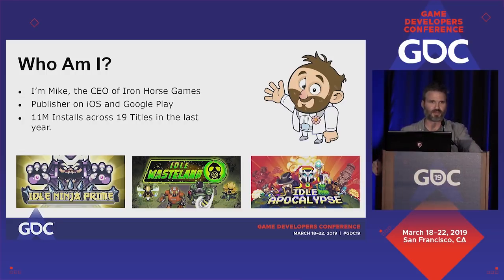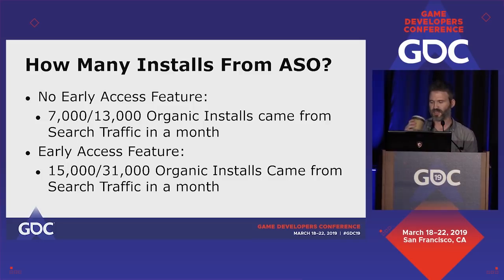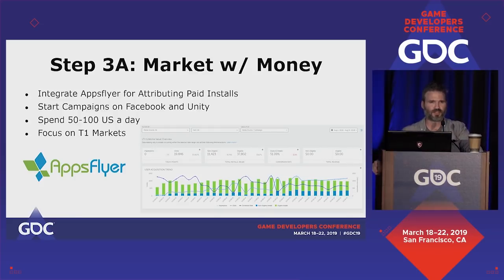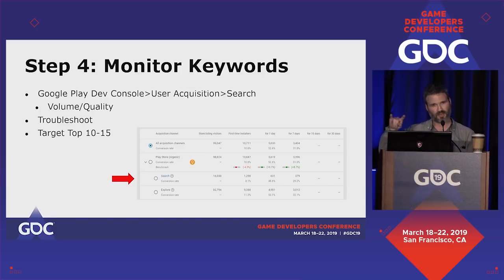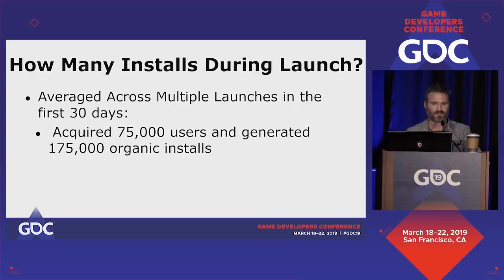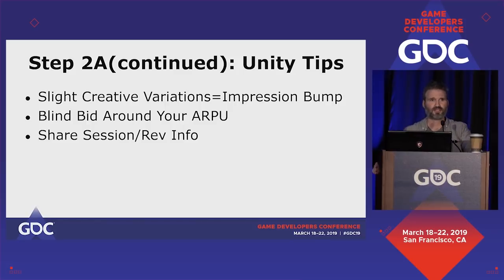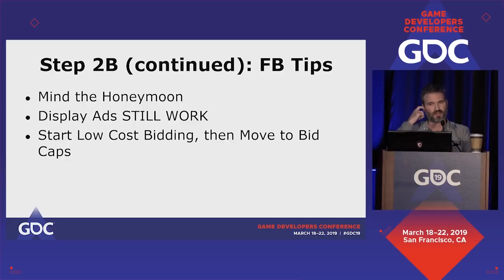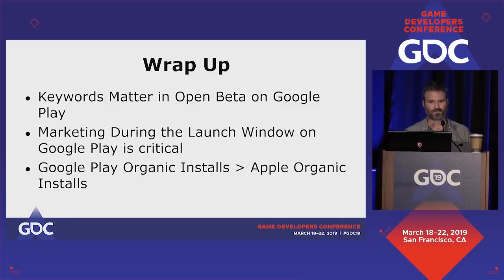Game Discoverability Day: Paid Acquisition for Smartphone Games: A Scrappy, Practical Guide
In this 2019 GDC session, Iron Horse Games' Michael Gordon touches on different marketing strategies and easily avoidable mistakes that you can use to market and grow your game on the iOS App Store and Google Play.